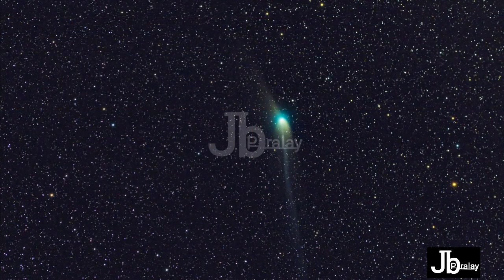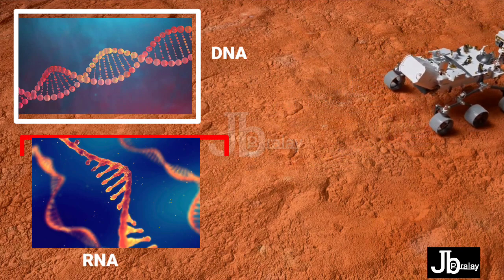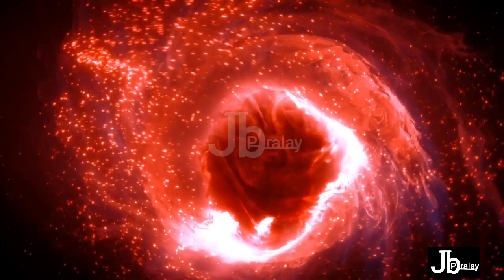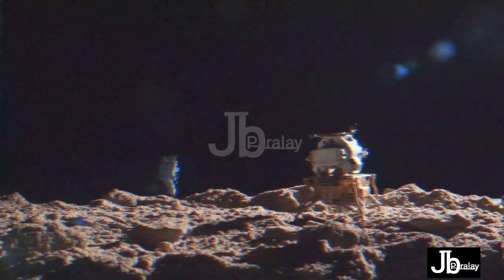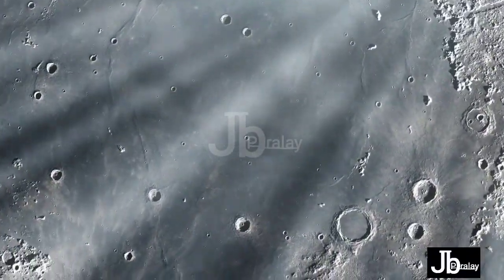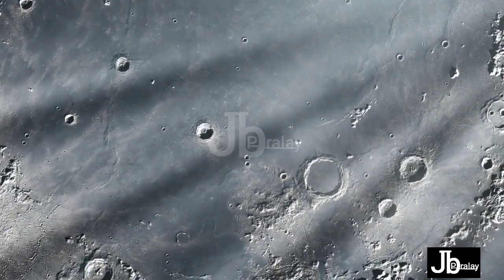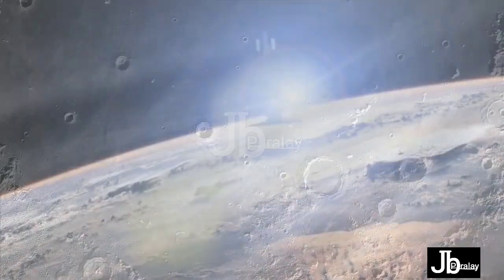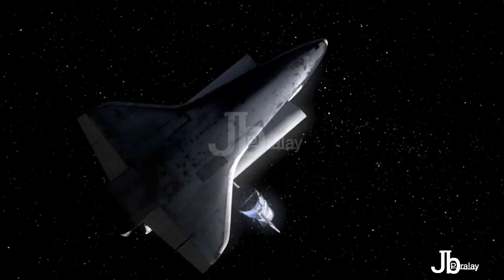How the life came in our Universe| Life's chemical structure and Formula |Dimethyl Ether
Music and Entertainment Channel
PEP